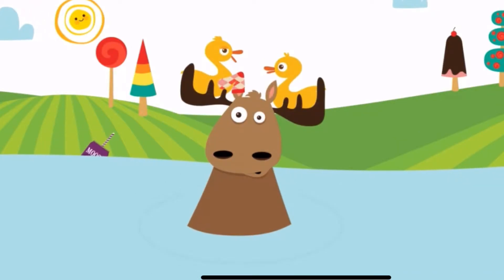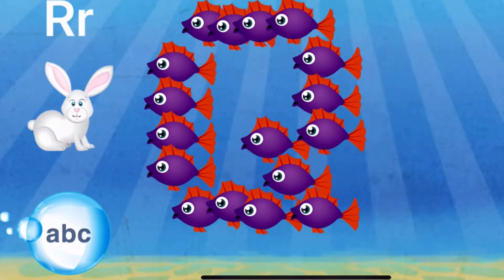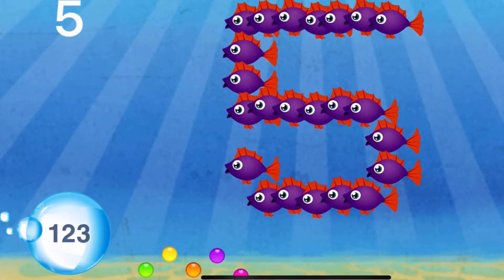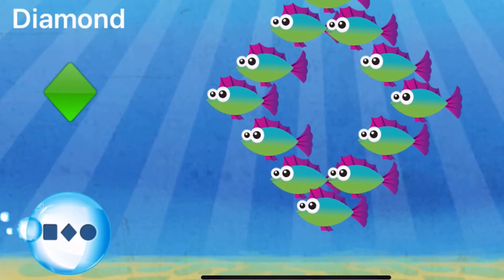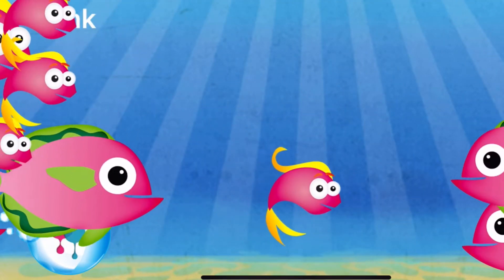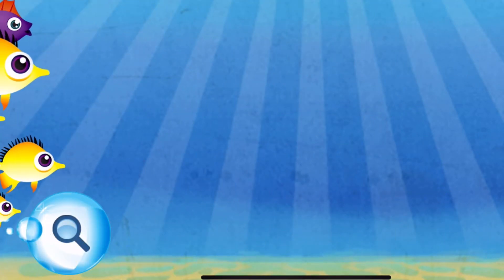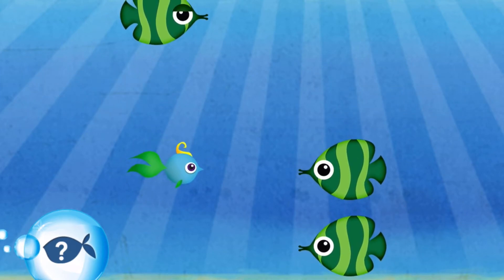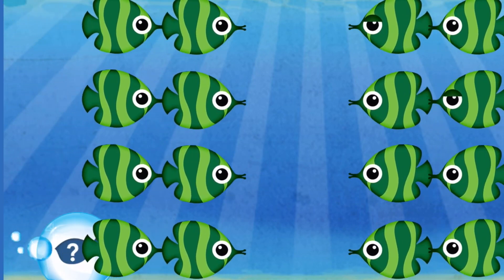Fish School - Children's Math Mobile Game 學數學